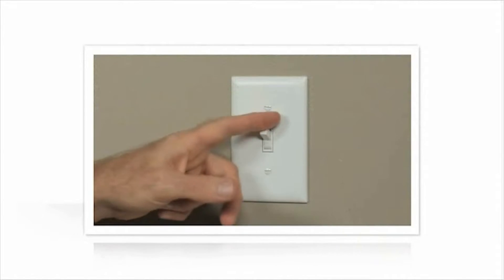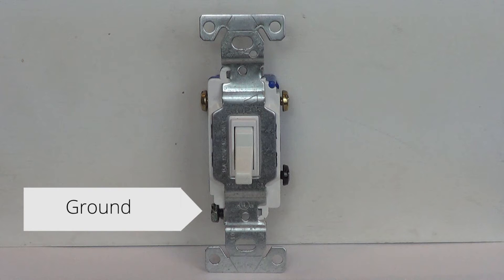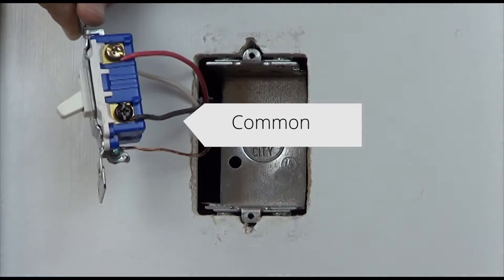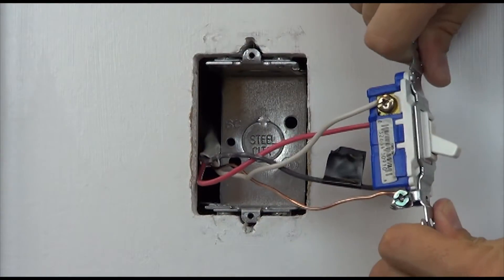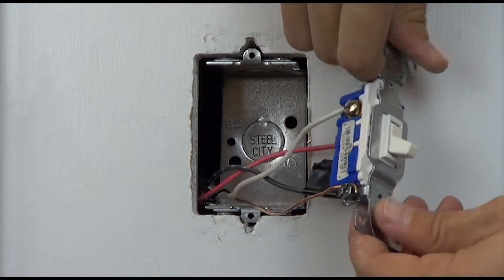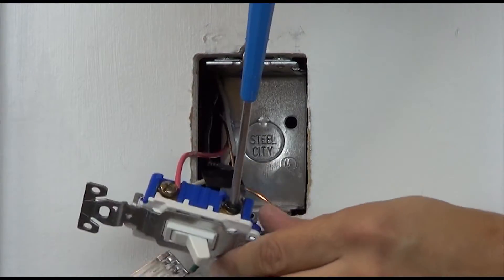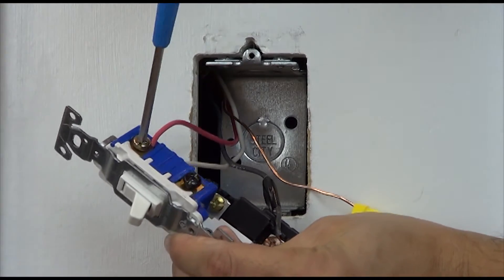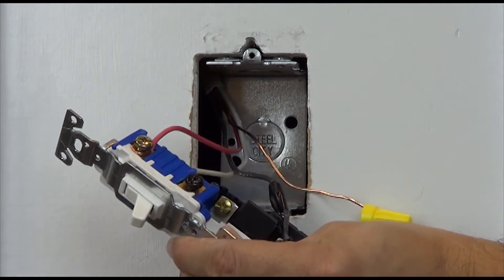Wiring a 3 Way Dimmer (with Screw Terminals)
How to wire a 3 way dimmer with screw terminals in a 3 way application.